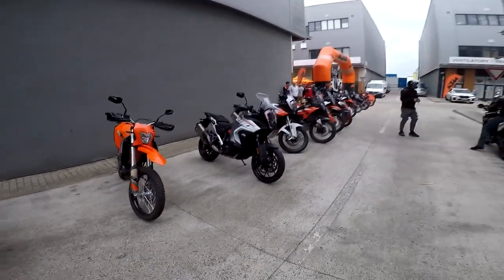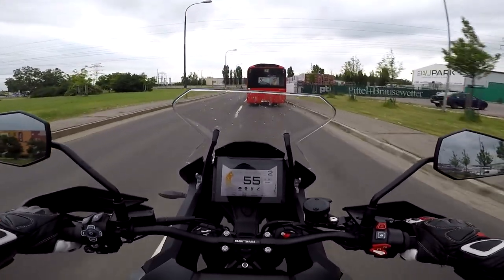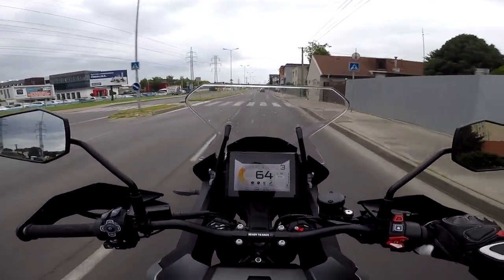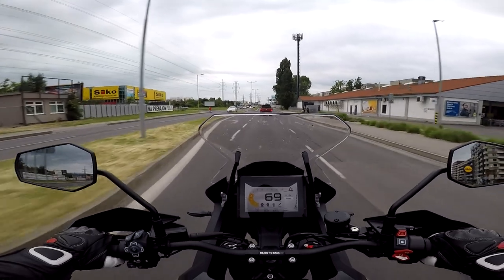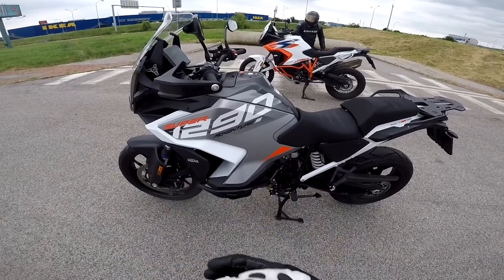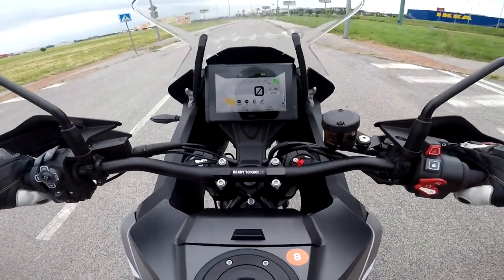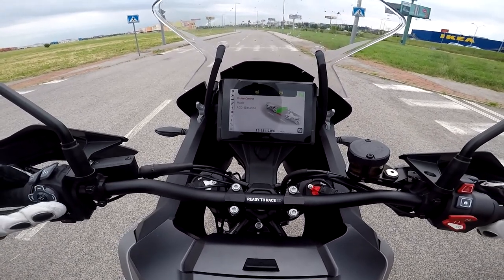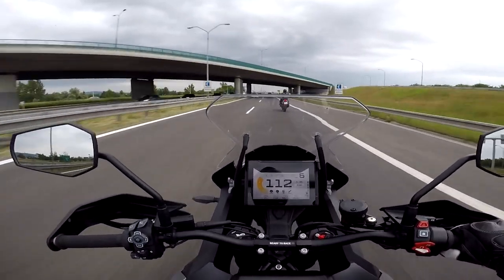The Best ADV Bike???┃KTM 1290 SuperAdventure S 2023 In-Depth Review + Offroad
New 2023 KTM SuperAdventure R review from KTM Days 2023 in Slovakia.
This year I have got a chance to test ride new ADV bike with so much electronic features and bits. Is this the best ADV bike?
Take a look at my first ride review of this new motorcycle from KTM and see what are the updates, impressions and feelings from this test ride.

📘 Chapters:
0:00 - Cinematic Intro
0:55 - First impressions in city
6:35 - Walkaround + specs
11:35 - Highway test + Cruise control
17:11 - Offroad feel
21:56 - Outro

🏍️ Gear
HJC i70 Helmet
HJC RPHA 11 Helmet
SCORPION EXO 1400 CARBON DIRK helmet
RST PRO airbag one-piece race suit
IN&MOTION airbag system
4SR two-piece suit
ALPINESTARS SP-8 V3 gloves
TSCHUL 212 gloves
RST TRACTECH EVO 4 gloves
RST TRACTECH EVO 3 SPORT boots
TCX RT-Race Pro Air boots
ALPINESTARS back protector Nucleon KR-1 CELL
4SR chest protector

🎥 This video was made with:
Samsung A53
DJI osmo
NCH videopad videoeditor
GOPRO HERO 5 / SESSION & ND filters
iPhone 12

🎬 Included in this video:
motovlog, motovlogging
cruiser
touring motorcycle
firstride
pov riding
honda test days riding
motorcycle review
brand new motorcycle for 2023
technical review
motorcycle overview
firts impressions of honda
dual clutch transmission
offroad motorcycle
honda racing
honda bike
honda africa
motorcycle modes, power, torque, engine braking
engine modes
HSTC
new motorcycle
how is honda
scooter ride
india scooter
Ktm scooter
ktm 890 smt review
ktm new motorcycle review
ktm india review
ktm bike review
ktm smt
ktm supermoto
ktm adventure moto
ktm adv bike
ktm reviews
illegal riding
motorcycle top speed
how to put the knee down
how to race motorycle
how to ride motorcycle
how to motovlog
motorcycle testing
motorcycle review
a2 motorcycle
Adventure riding
Travelling on motorcycle
Ktm travel
Motorcycle review
Motorcycle first ride